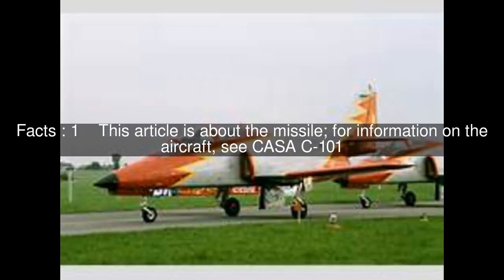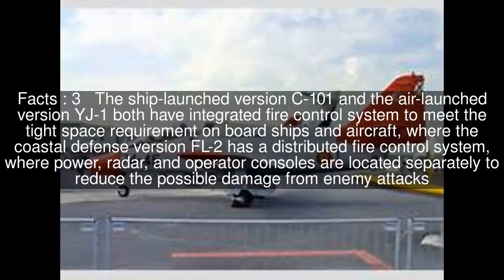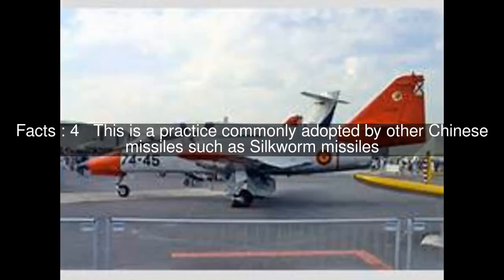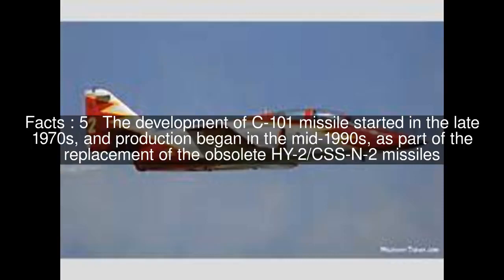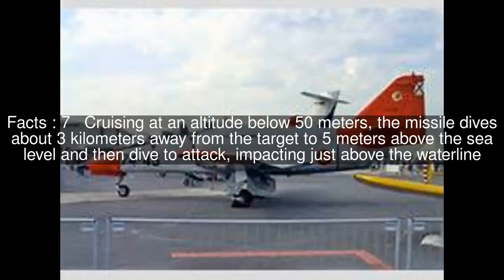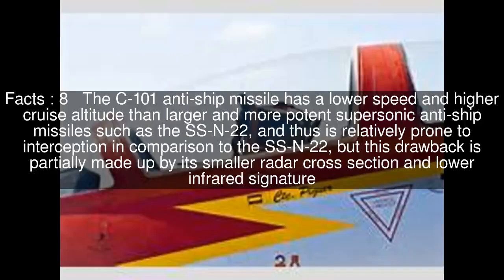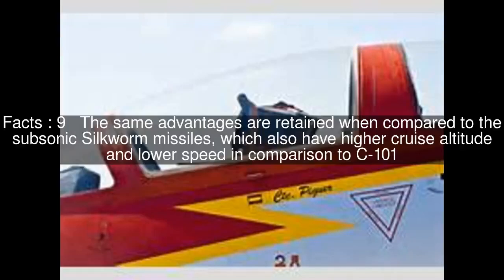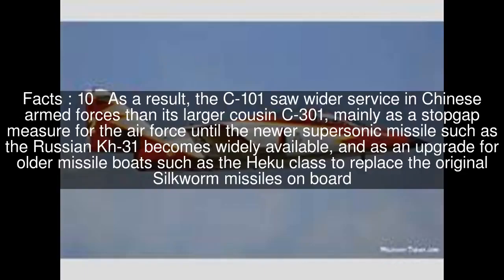C-101 Top #12 Facts